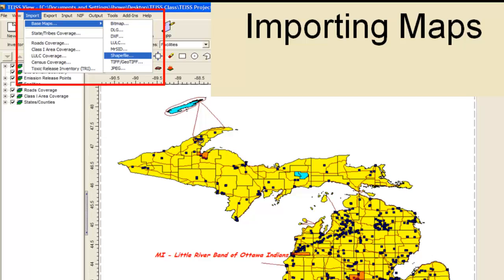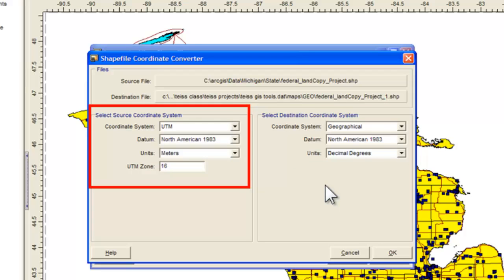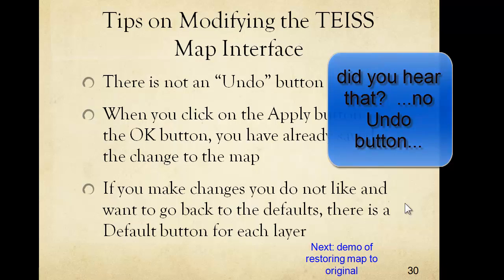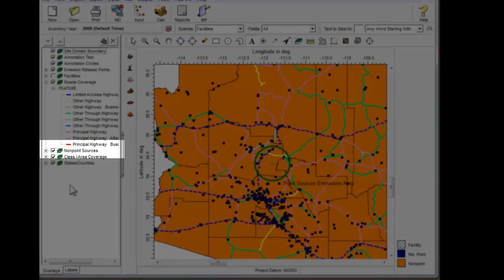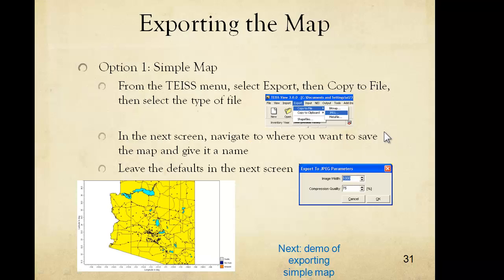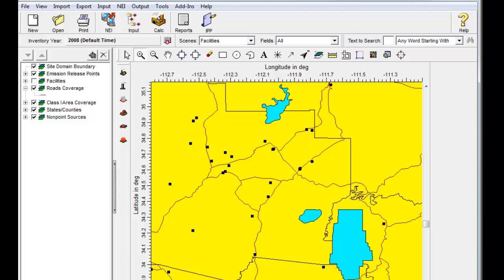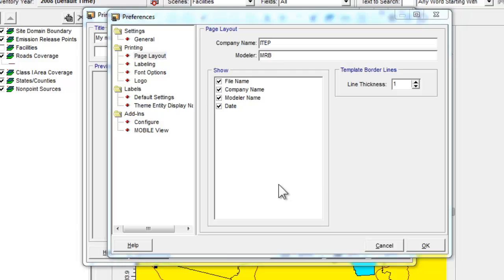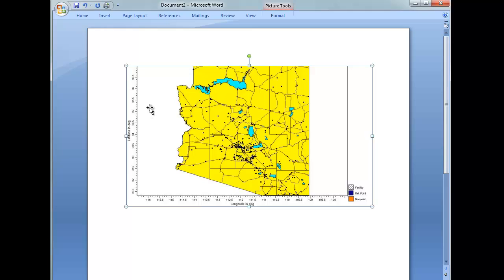EI-Fundamentals-6G: TEISS Maps and More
Overview and demonstration of how to customize and export TEISS maps, how to import shape or other map files into your TEISS project, and how to use the maps in your emissions inventory report.  This is the 7th video in the 6th module of our Emissions Inventories-Fundamentals online webinar series, and covers material presented on pages 27 through 41 of the Notes for this module, available from the Institute for Tribal Environmental Professionals at Northern Arizona University.